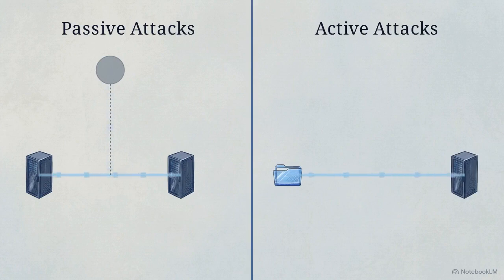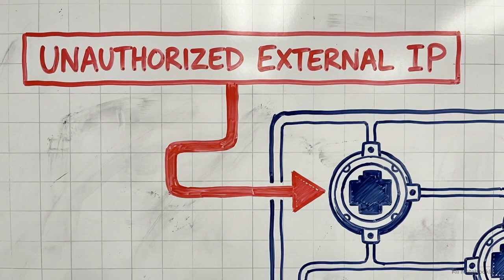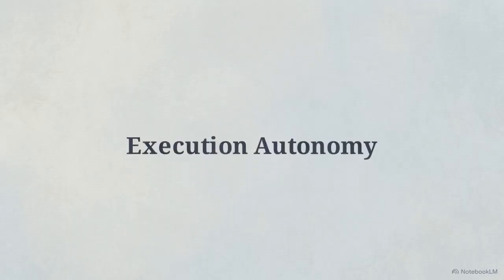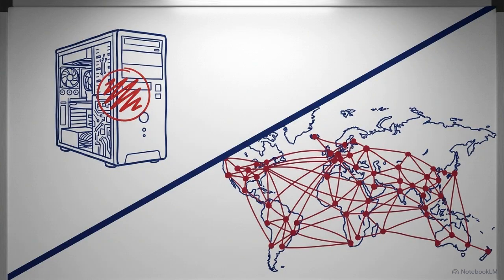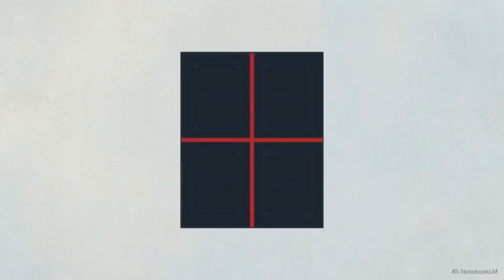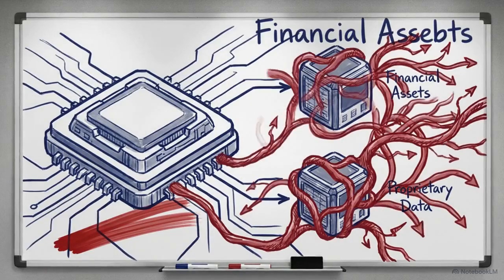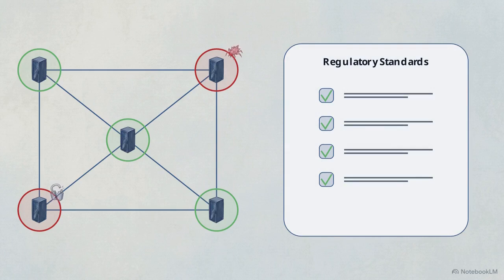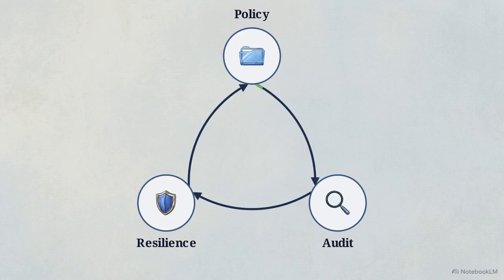SECURITY AND DIGITAL WORLD - Attacks and Malware الأمن والعالم الرقمي - الهجمات والبرامج الضارة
Learn the fundamentals of security architecture and system analysis. This lecture breaks down how cyber attacks function and the role of resilience in system defense.

This video provides a technical overview of security architecture, specifically focusing on the mechanics behind various cyber attacks. If you are studying system analysis, this lecture clarifies how modern threats operate and how security policies are designed to mitigate them. We examine the distinctions between passive and active attacks, providing a framework for understanding how they impact infrastructure.

By viewing this session, you will gain a clear understanding of how malware mechanics function within a network. We also discuss the critical relationship between policy, resilience, and audit procedures. This analysis is designed for students and professionals looking to strengthen their foundational knowledge of system security and threat modeling.